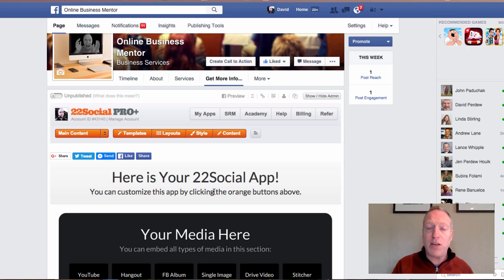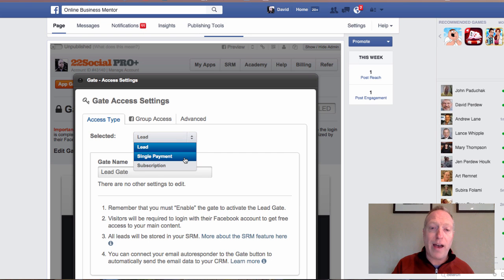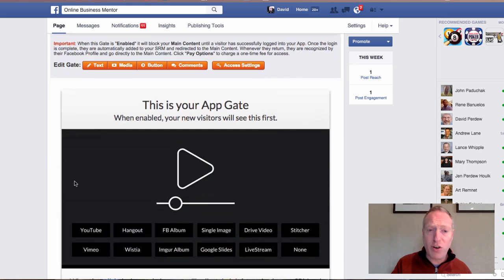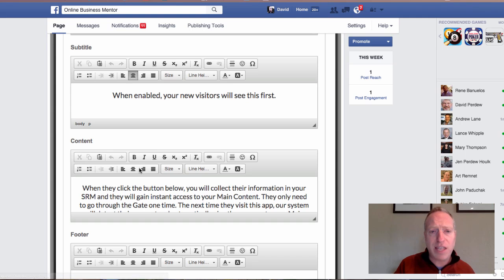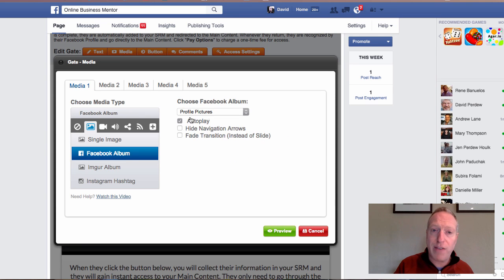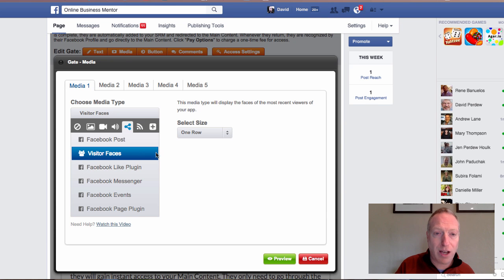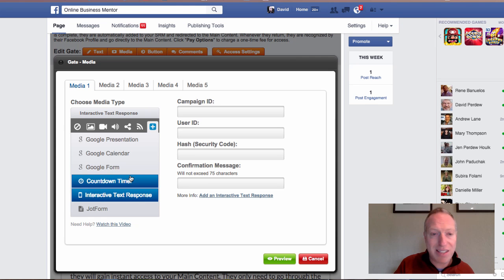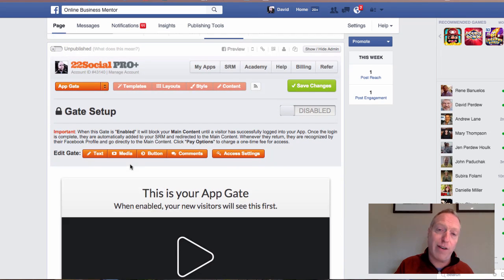22Social App Gate Setup (12)